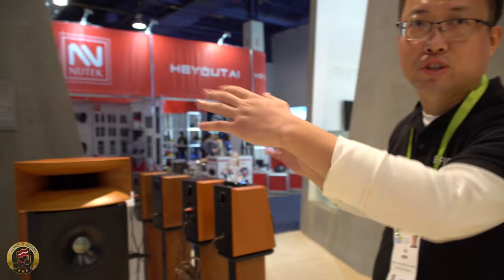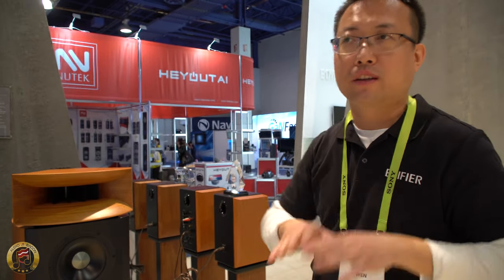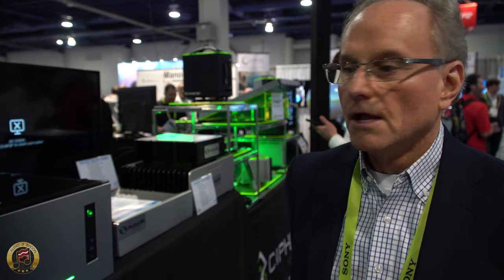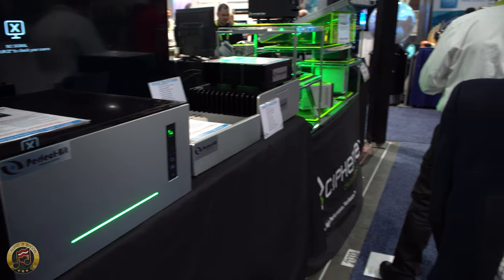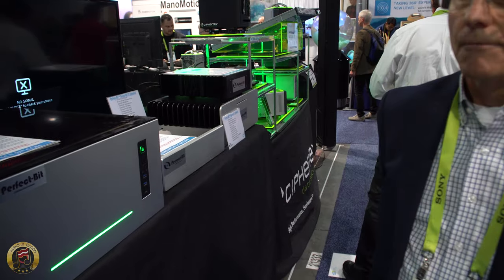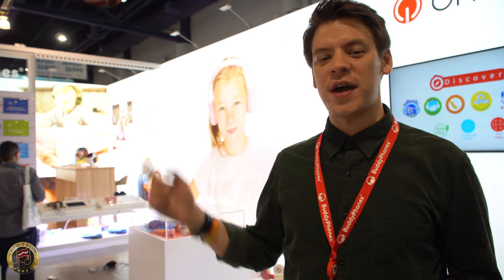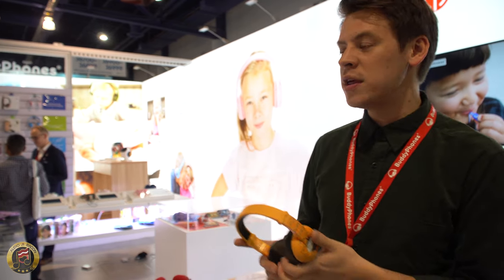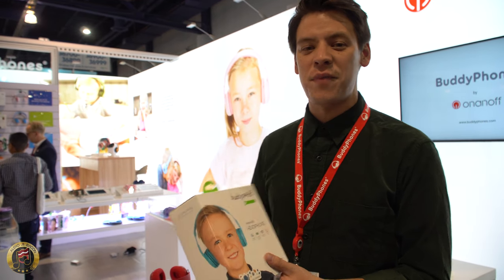CES 2019 - Edifier, ACE Computers, Cleer...and BuddyPhones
A quick stroll through the South Hall of the Convention Center. We have some Edifier actives, audiophile-grade music servers, and headphones for future audiophiles.

- Edifier - 0:30
- ACE Computer Music Servers - 2:19
- Cleer - 5:43
- BuddyPhones - 6:40